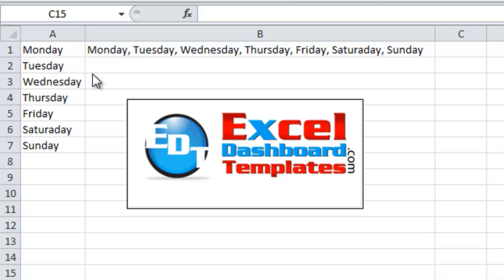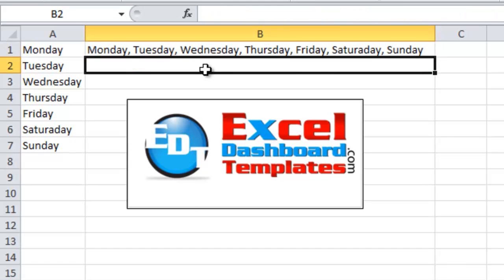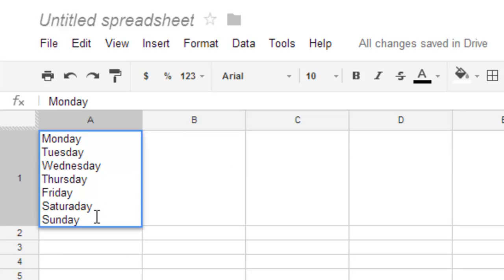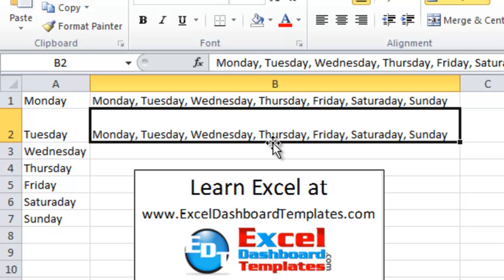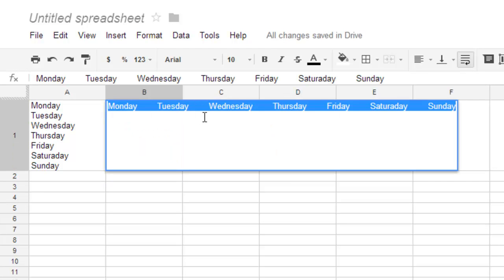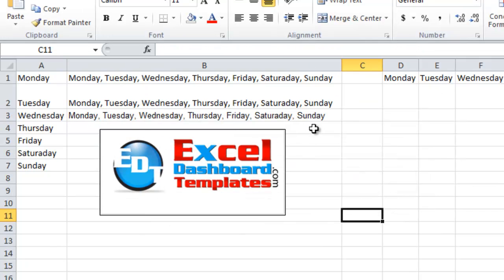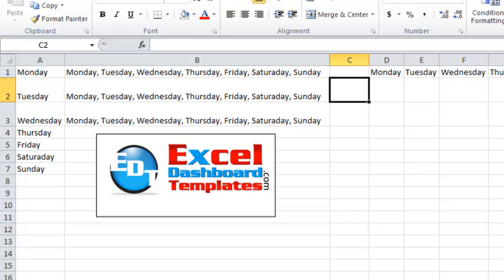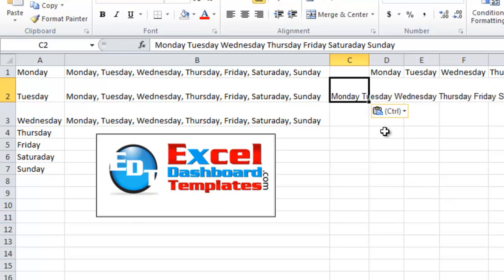How-to Use a Google Doc Spreadsheets to Concatenate Row and Column Text in Excel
See the find and replace a hard return technique mentioned in this video

Learn how to use Google Docs to Concatenate a range in Excel without the use of a formula.  Best when you have lots of data to concatenate or when you want to do it quickly.